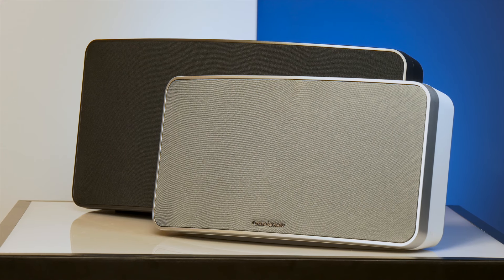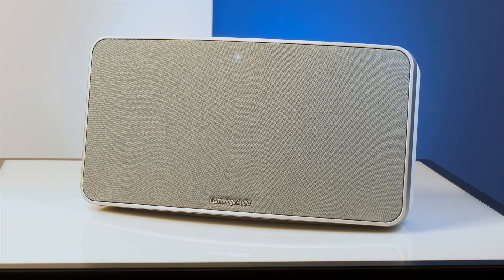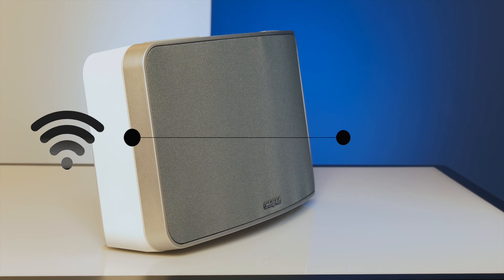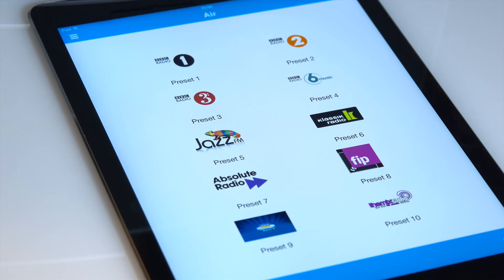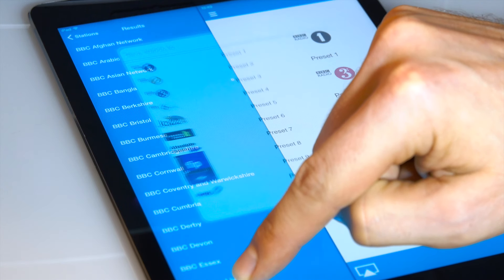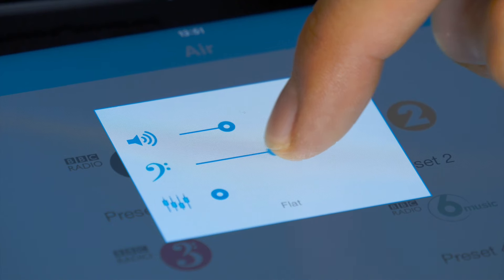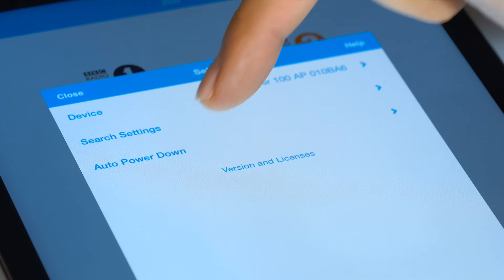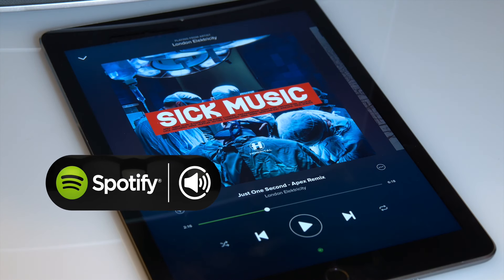Air V2 - Internet Radio & Air App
Both the Air 100 and Air 200 Bluetooth speakers are perfect for high-quality audio at home. Once your Air speaker is connected to your home's Wi-Fi network, you'll have full access to hundreds of Internet radio stations using the Air App. Our video explains how to navigate and use the app.